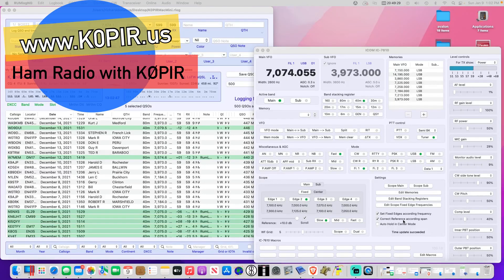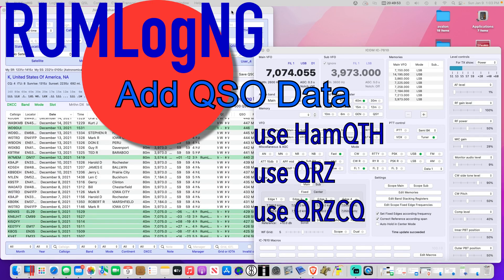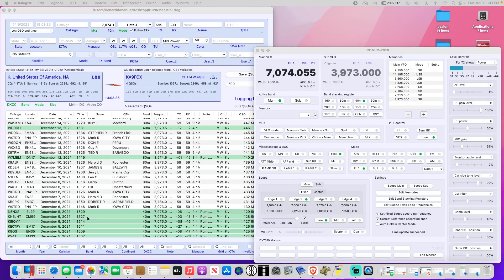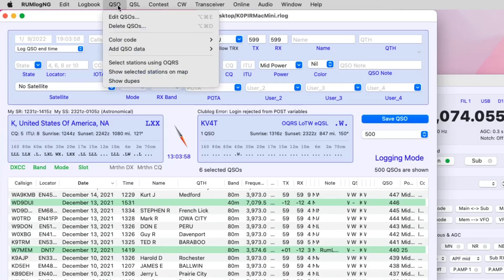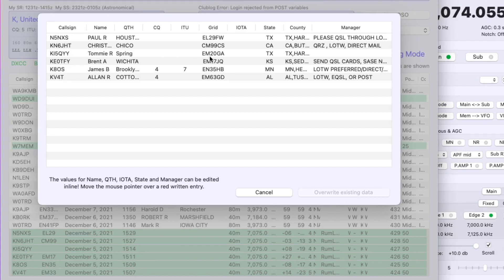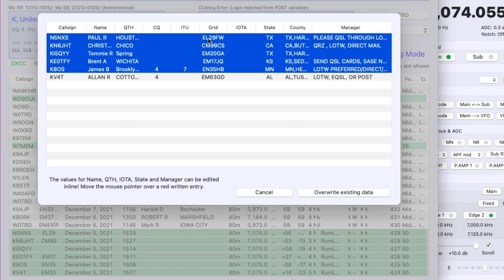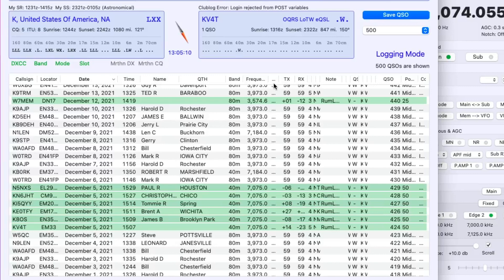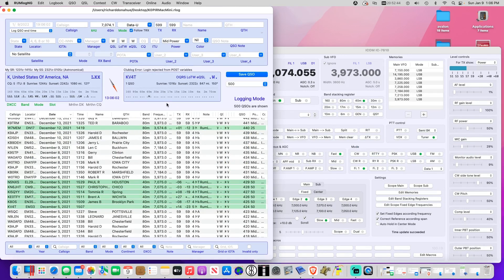RUMLogNG Add QSO Data - WSJT-X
No QSO Data in the RUMLogNG log? Let me show you how to add QSO data like Name and QTH. It’s super easy!

○○○ LINKS ○○○